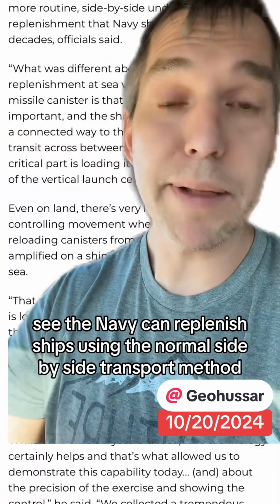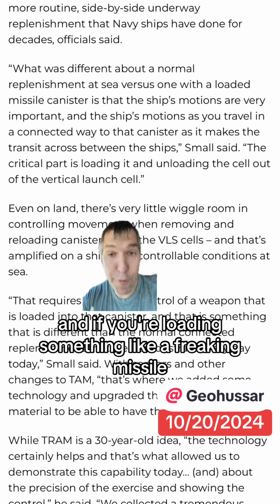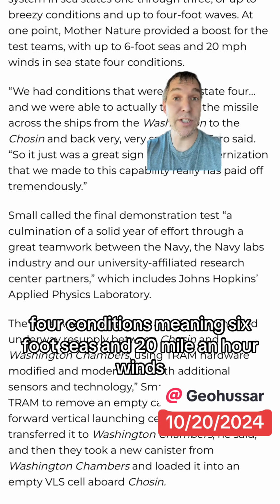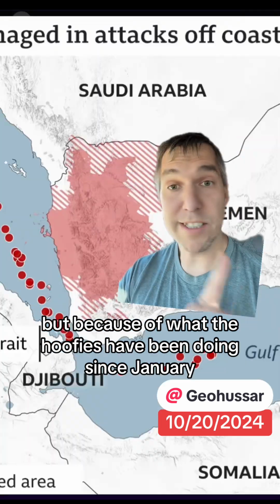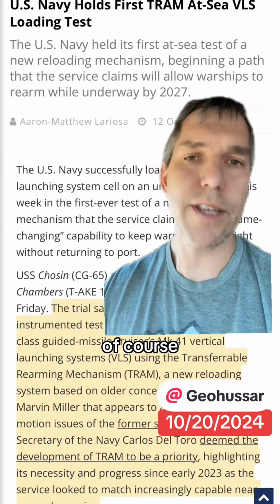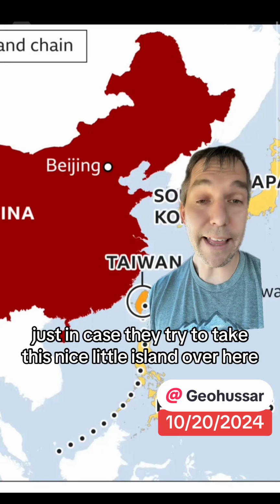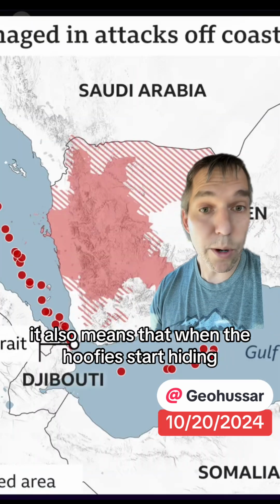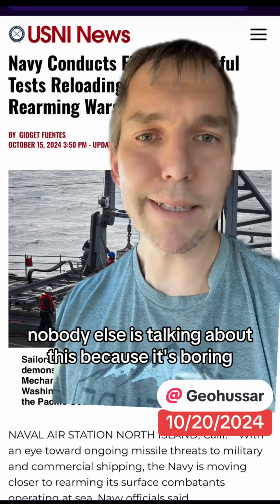The usnavy just picked up a new trick that terrifies russia china iran and their buddies